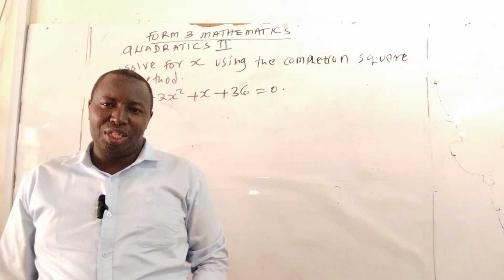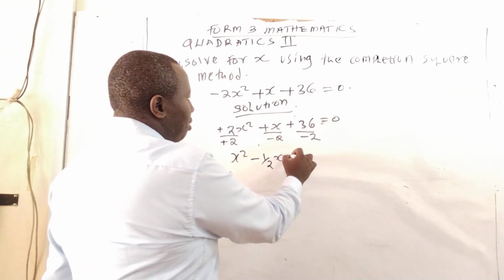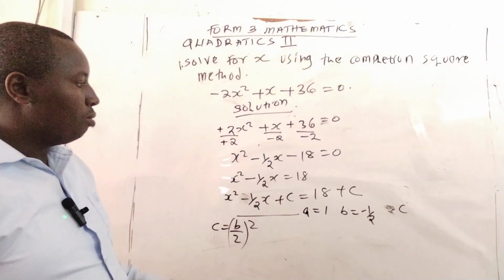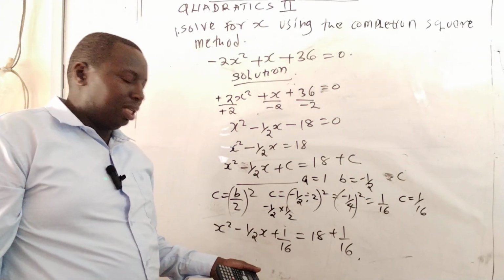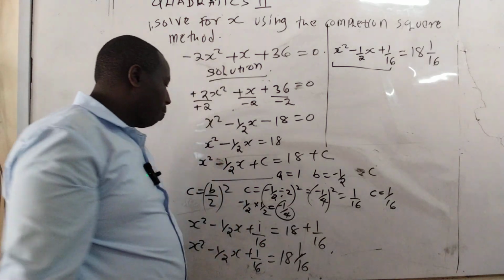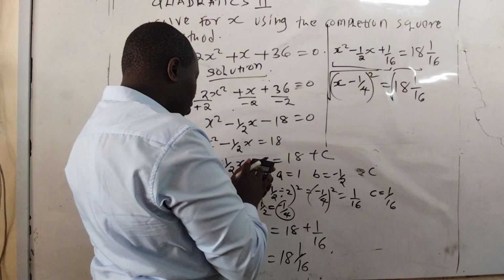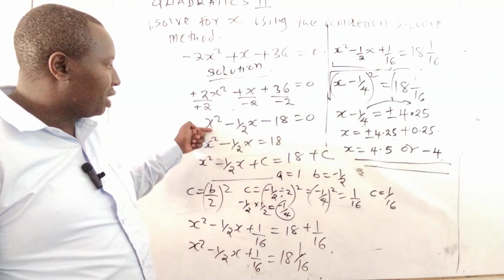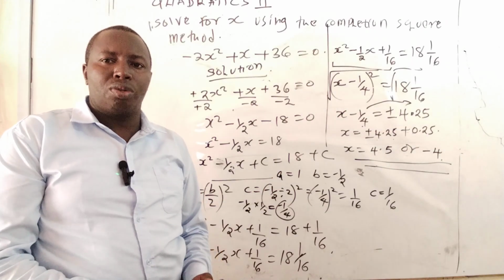FORM 3 MATHEMATICS QUADRATICS II COMPLETION SQUARE METHOD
FORM 3 MATHEMATICS QUADRATICS II COMPLETION SQUARE METHOD BY MWALIMU IGNATIUS WAHOME